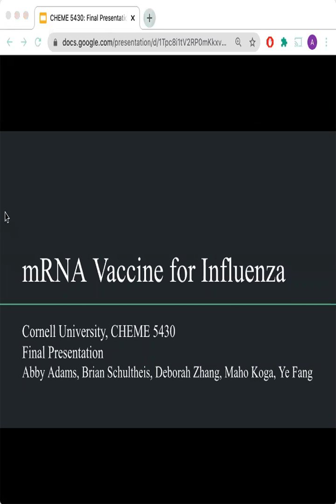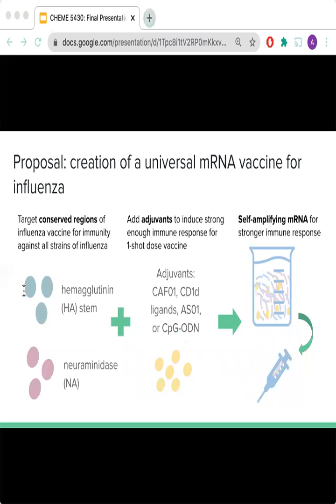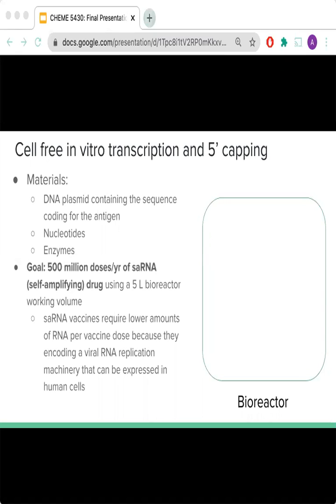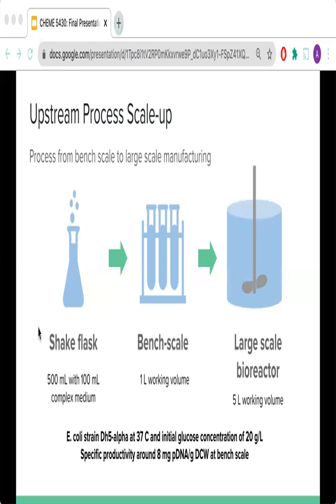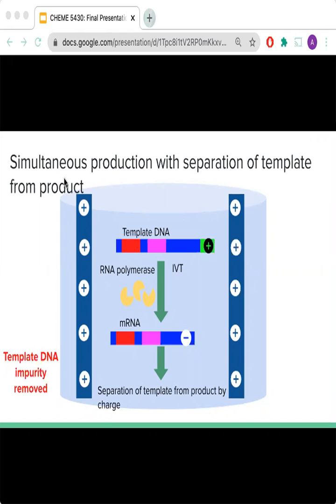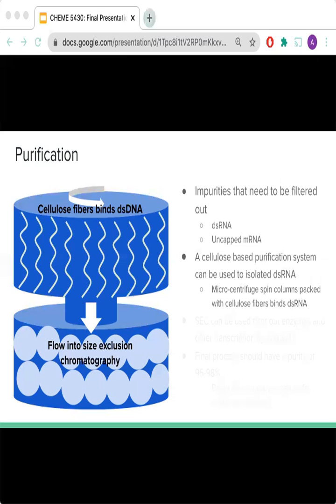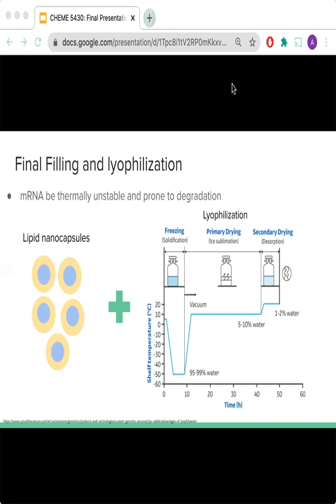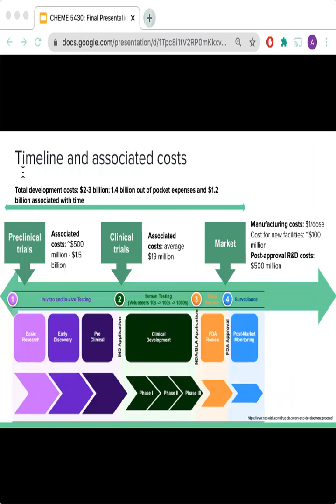CHEME5430 Final Presentation 122120